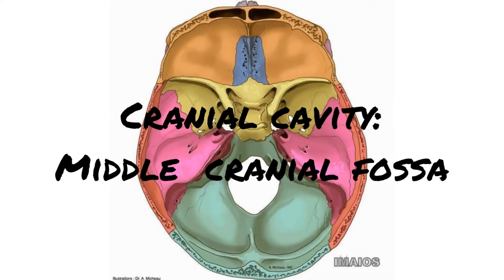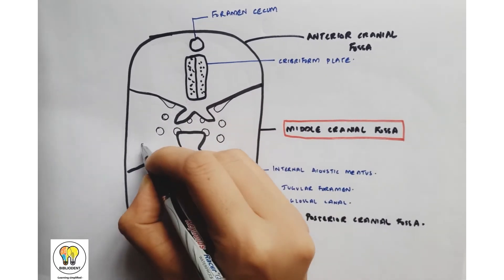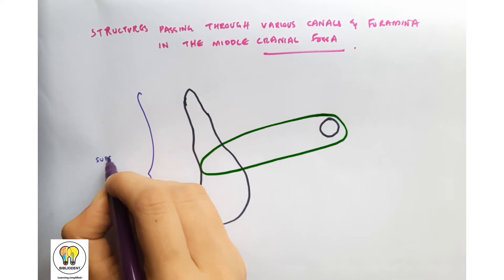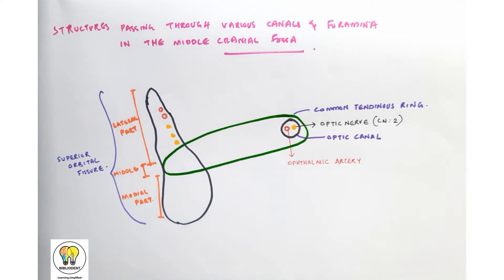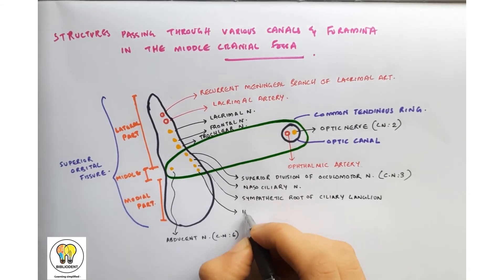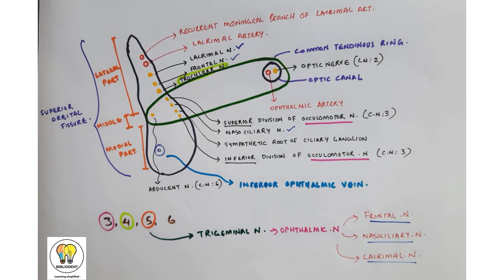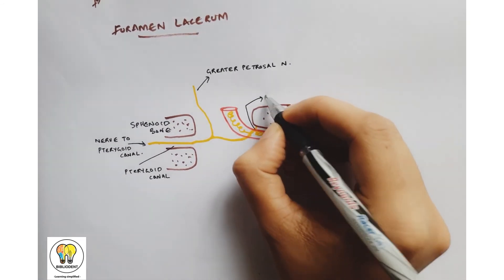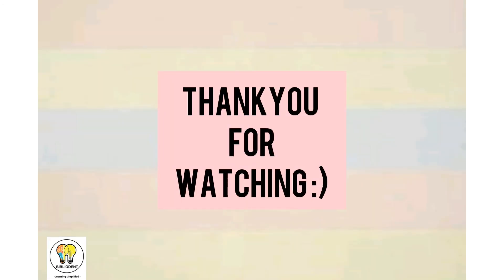Cranial cavity|Anatomy|Drawing series|Easy diagrams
We are a group of dental house surgeons trying to help our fellow juniors.All the contents have been taken from recommended textbooks for dental students and references have been mentioned in the video.